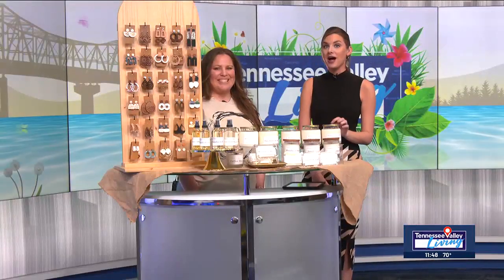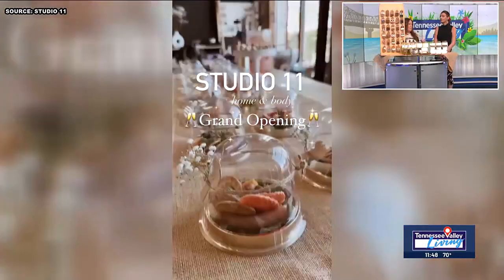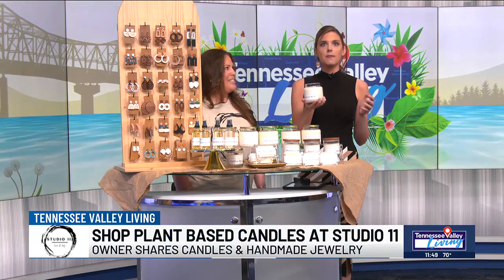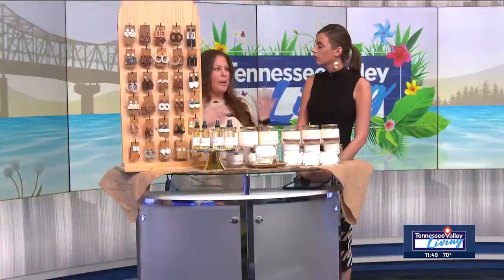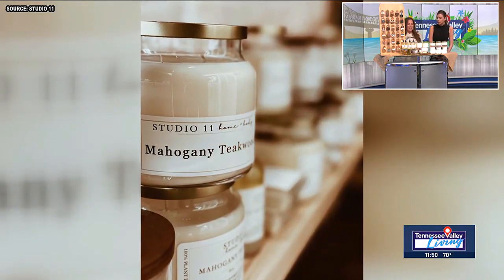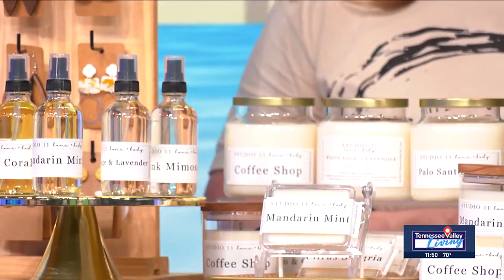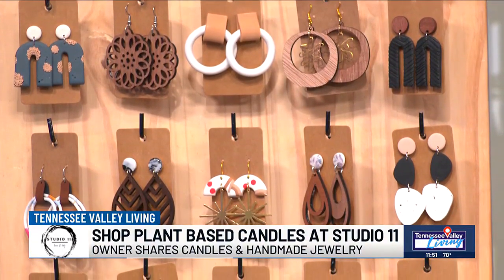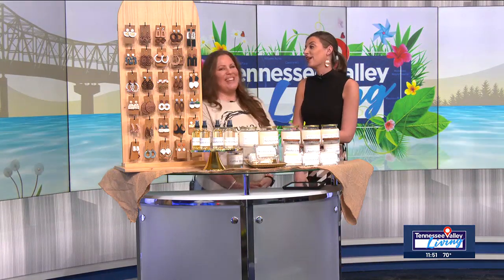Studio 11 Home + Body just opened doors in Lowe Mill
Owner Amy Houk shares new candle scents and more